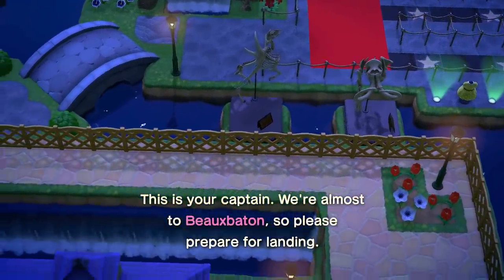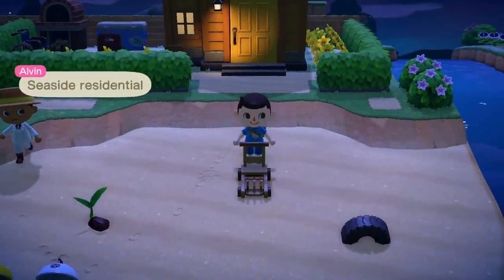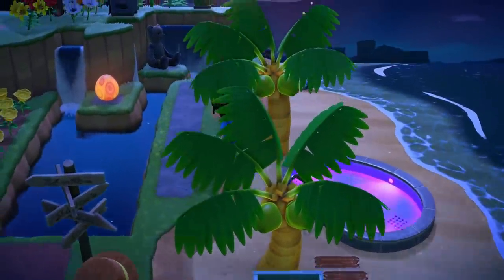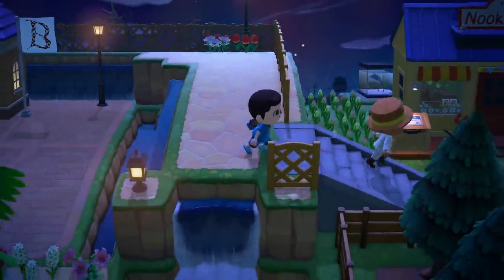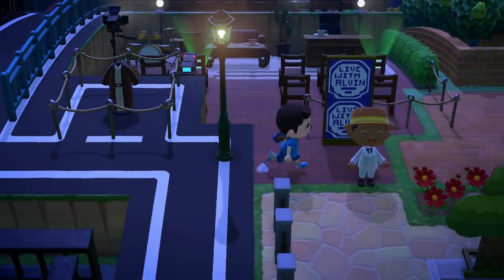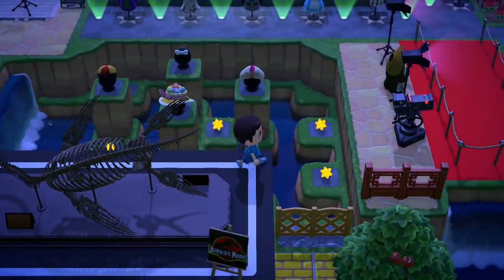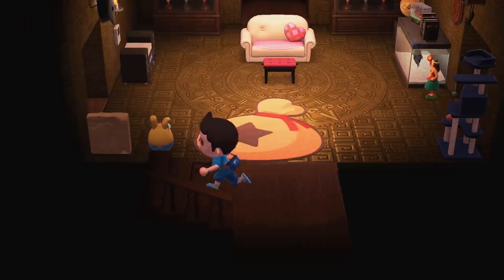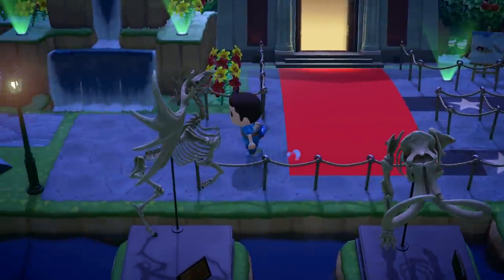This 5 Star Island Has Lots of Movie References! Animal Crossing New Horizons Island Tour!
Animal Crossing New Horizons 5 Star Island Tour! Today we're visiting Beauxbaton to check out Arvin's Go Kart Track and Classic Diner!

5 STAR ISLAND
Island Name ► Beauxbaton
Representative ► Arvin
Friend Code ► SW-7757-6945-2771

I've been a fan of Animal Crossing since its GameCube days, and I'm excited to see what kind of amazing islands people have created! You may have seen a trailer or review, but this series will feature my impressions, reactions, and commentary throughout my full experience on incredible 5 star islands! If you're a fan of Animal Crossing, then let's play Animal Crossing: New Horizons!

🎬 Exclusive Videos!

GAME INFO
Name: Animal Crossing: New Horizons
Developer: Nintendo
Publisher: Nintendo
Platforms: Nintendo Switch
Release Date: March 20, 2020